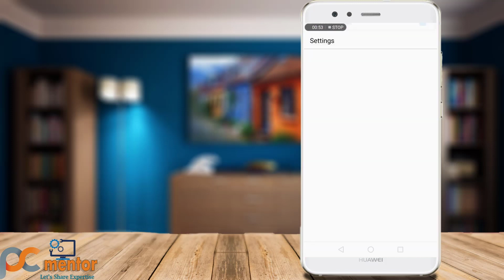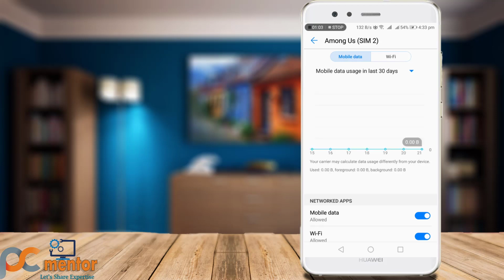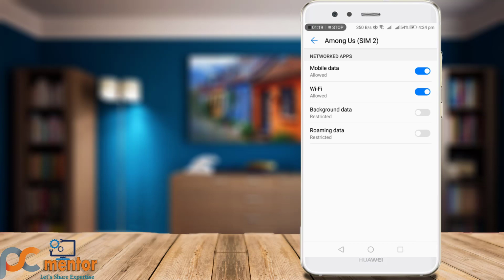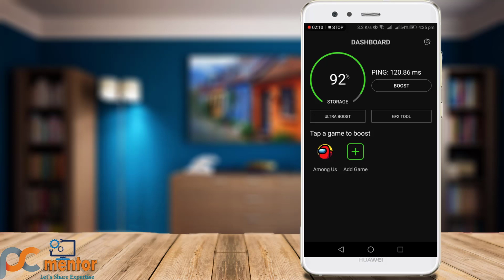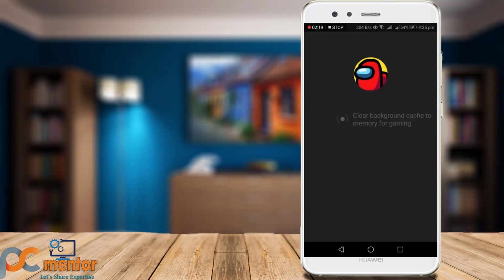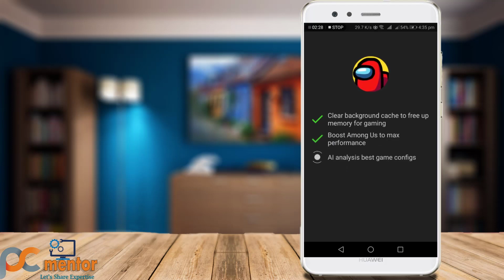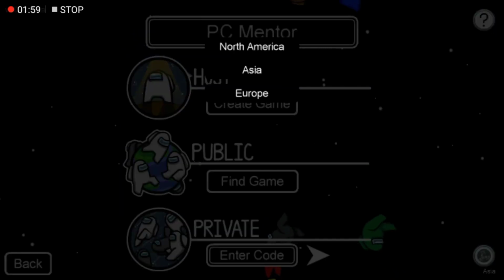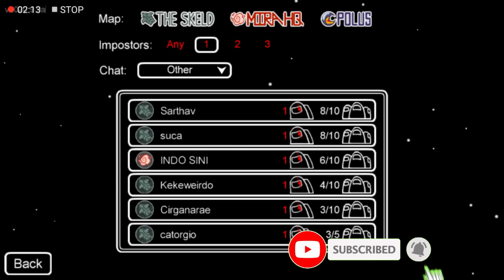How to Fix You Disconnected from the server Among Us Mobile. This may also be a server issue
Fix You Disconnected from the server Among Us. This may also be a server issue.How to Fix You Disconnected from the server Among Us Mobile. This may also be a server issue
You Disconnected from the server. If this Happens Often,Check your network strength. this may also be a server issue.

Comments

And